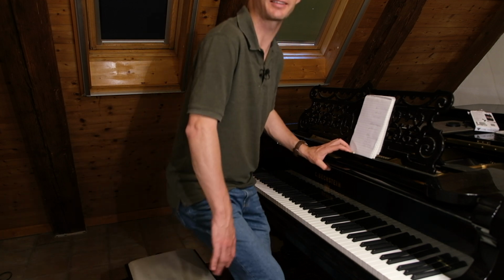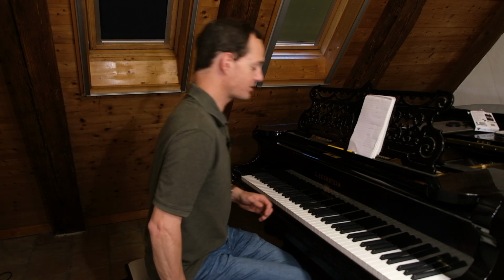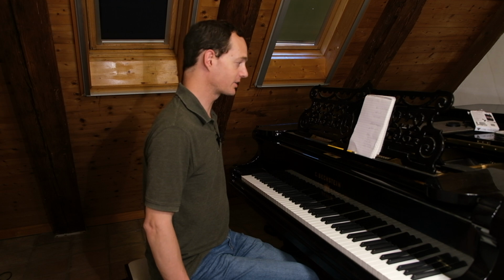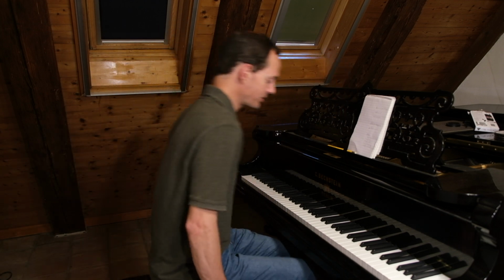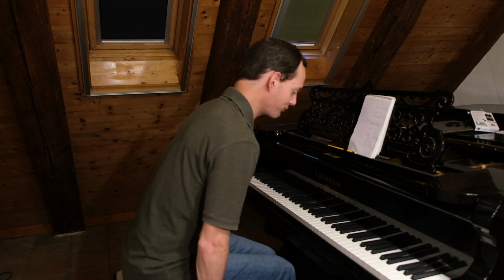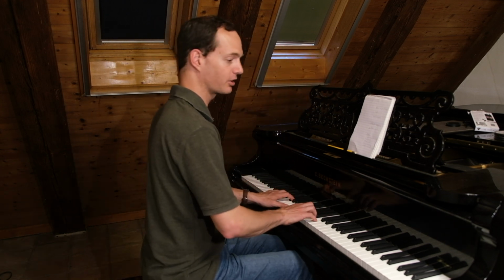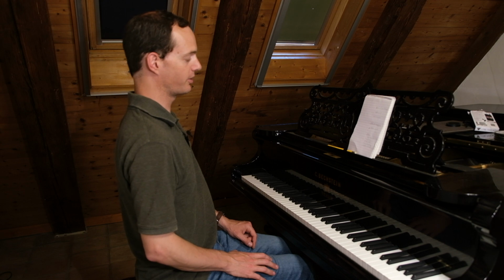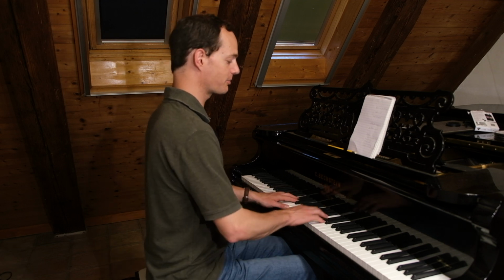Posture at the Piano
Posture is very important when playing the piano. In this video, I discuss the basics of posture at the piano keyboard. Ideal for beginning pianists.